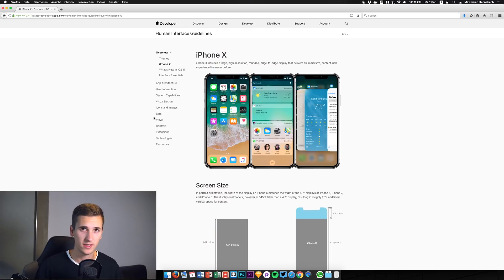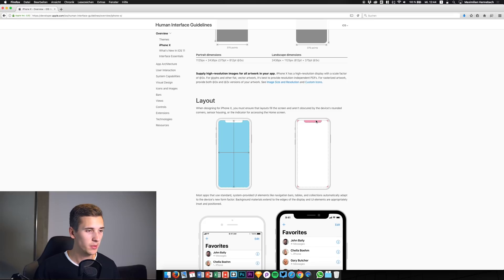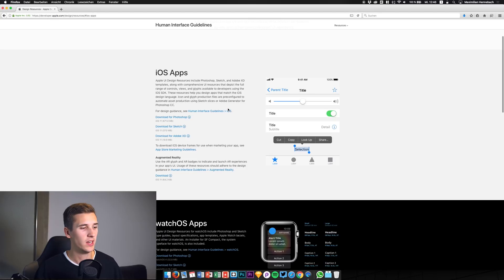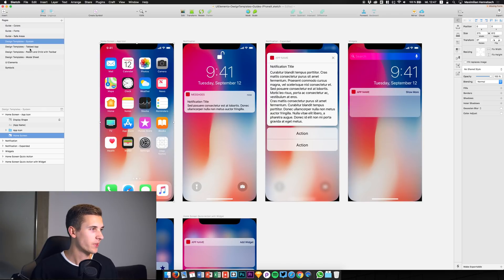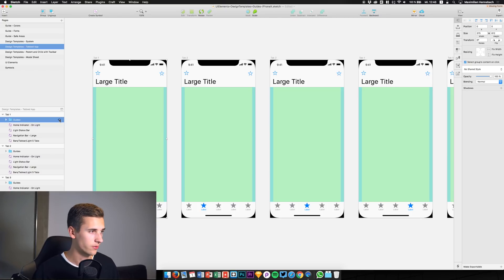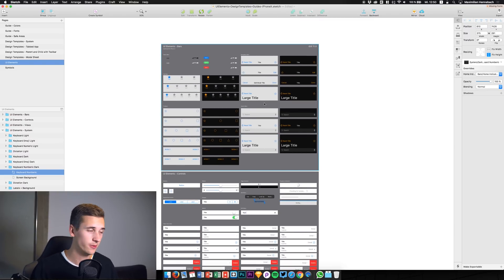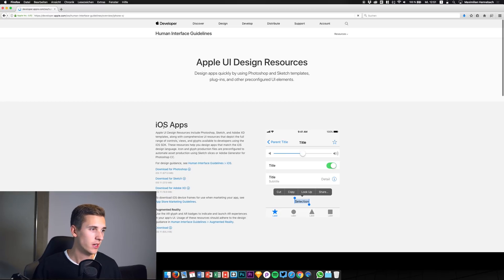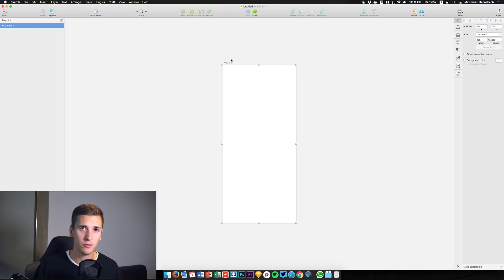Designing for the iPhone X in Sketch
MY GEAR